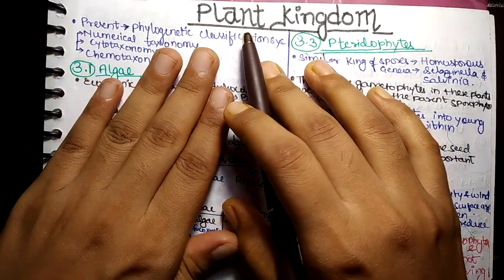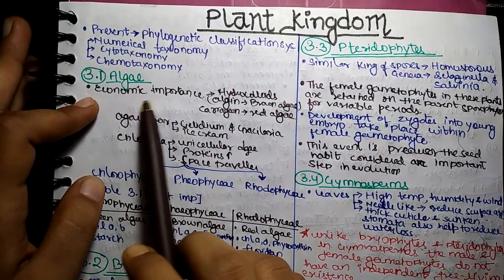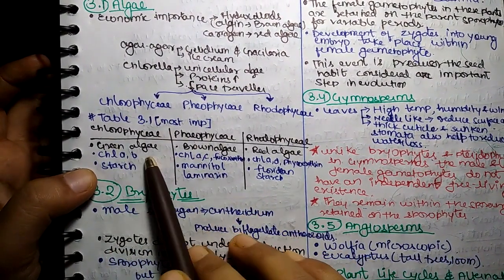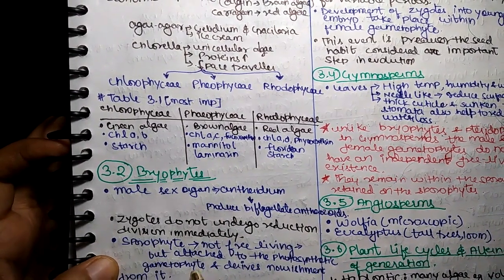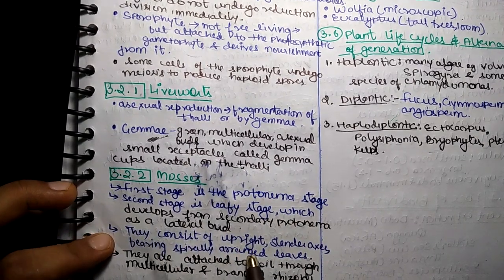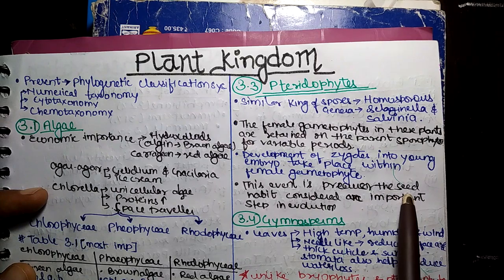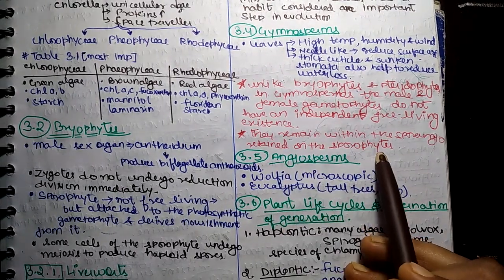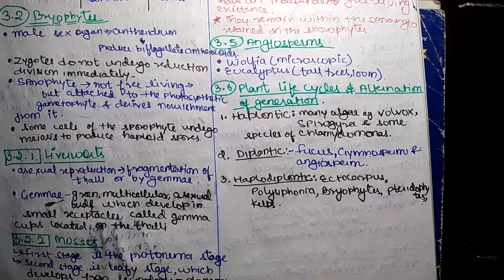Plant Kingdom | NEET | Impotant NCERT lines | BIOLOGY JUICE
Hello people, welcome to our channel @Ashaayein In this video Shweta Ma'am will provide you the most important NCERT lines for very fast revision just before your NEET Or any Medical exams.

जय श्री राम 🚩